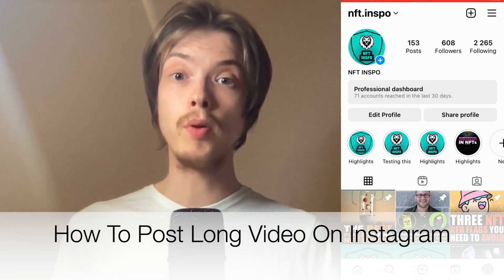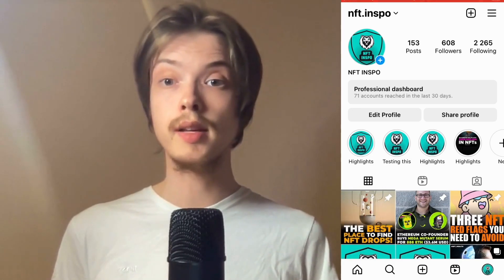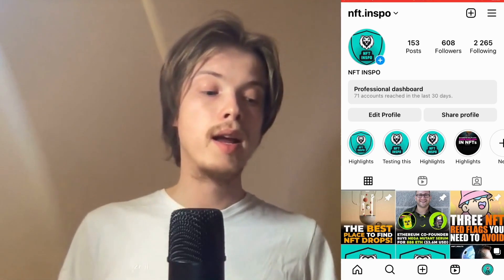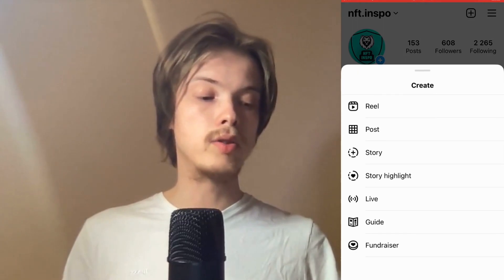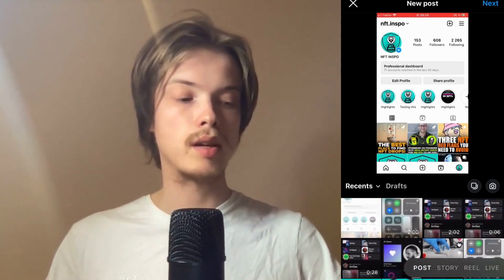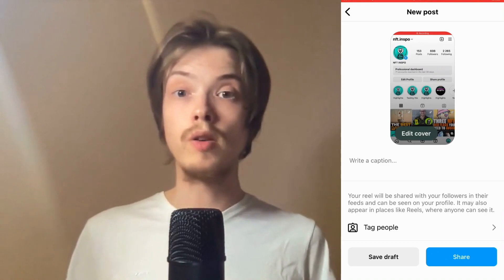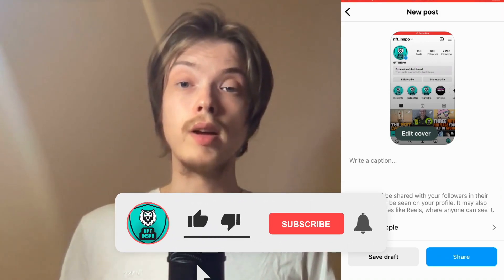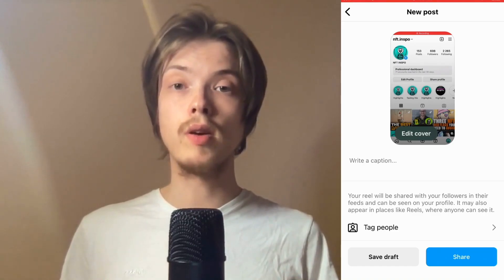How To Post Long Video On Instagram (2025 UPDATE)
If you want to be able to post long video on instagram then this video will be perfect for you!